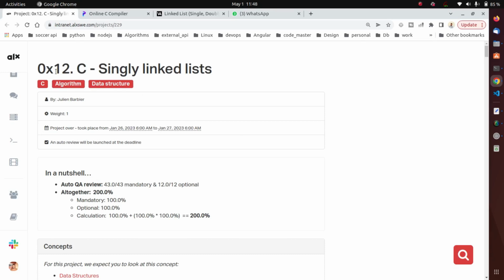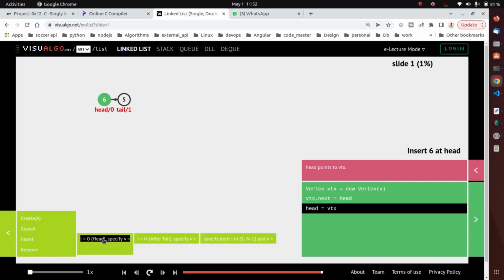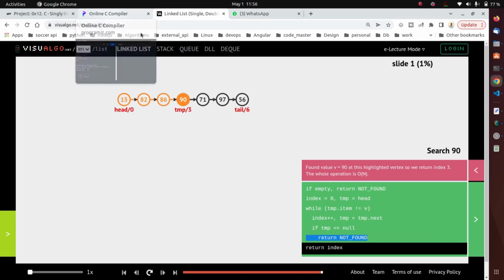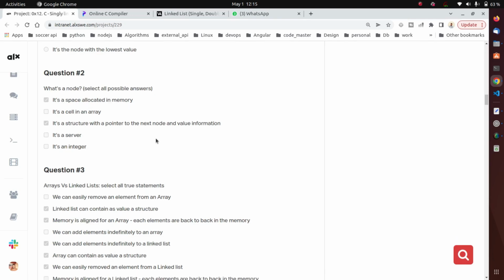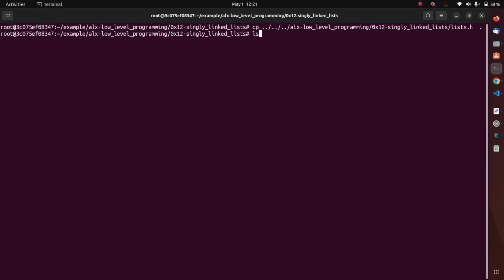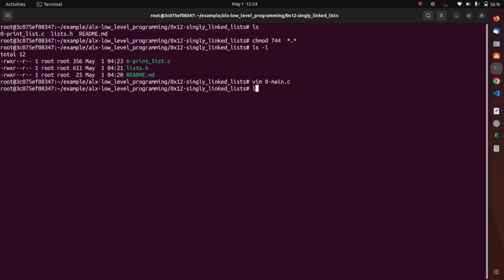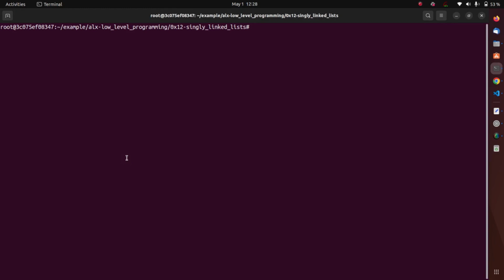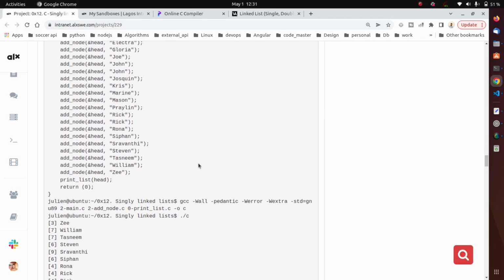0x12. C - Singly linked lists - Alx 0x12. C - Singly linked lists Solution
0x12. C - Singly linked lists, quiz, solutions, and Live Practice.

CHAPTERS:
0:00 Explanation and understanding
09:38  Project quiz
11:57  Project task

#alx0x12. C - Singly linked lists